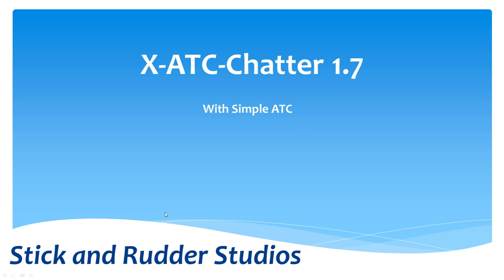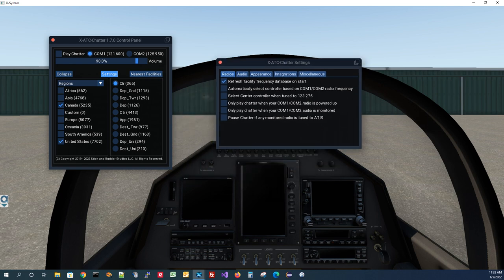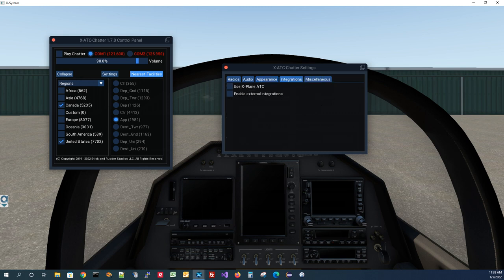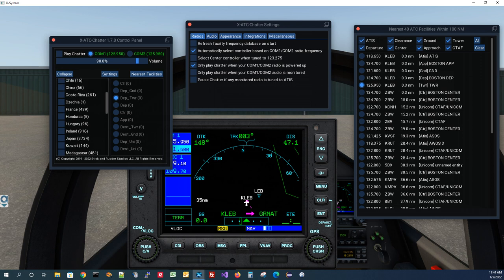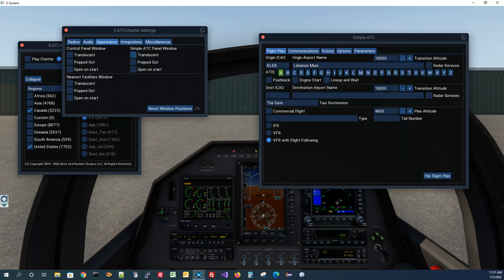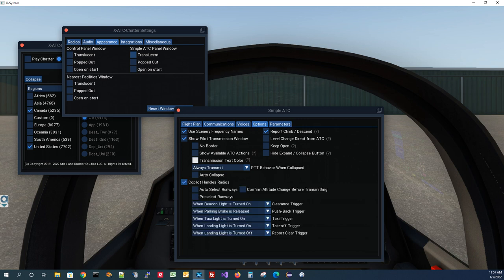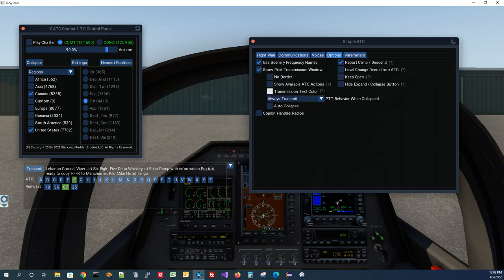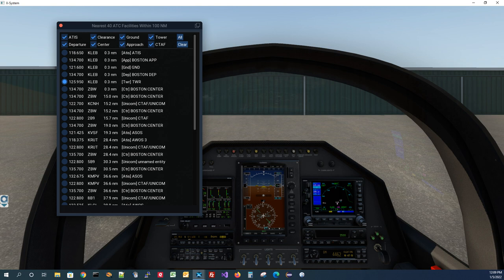X-ATC-Chatter 1.7 Tutorial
This tutorial will show you how to install and operate the X-ATC-Chatter plugin for X-Plane 11. It also covers how to use the optional Simple ATC feature.